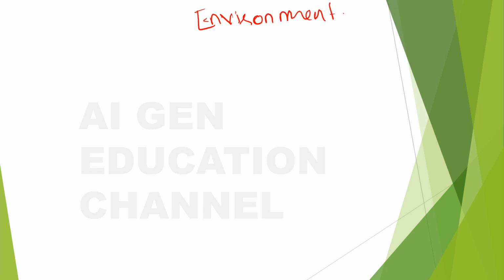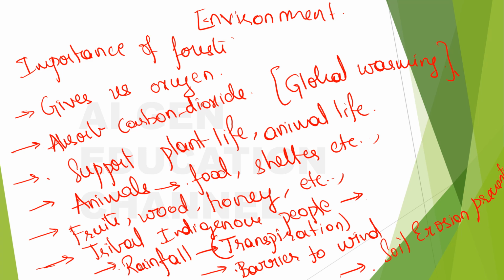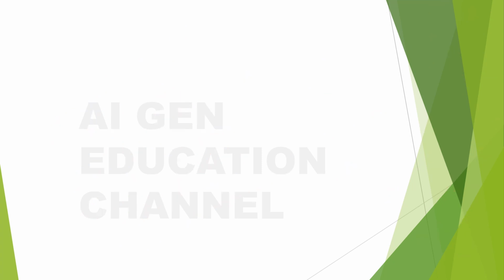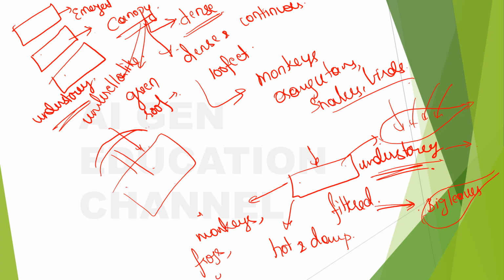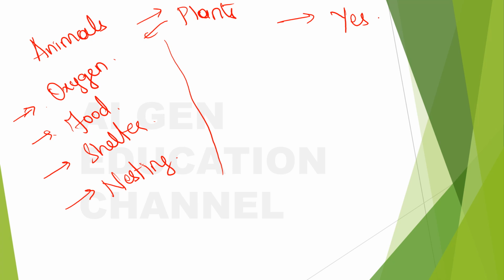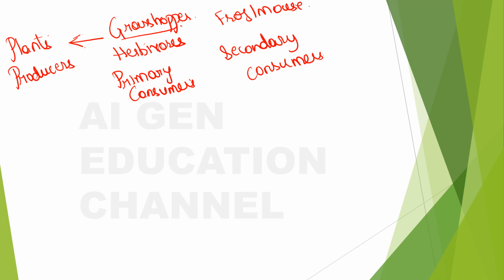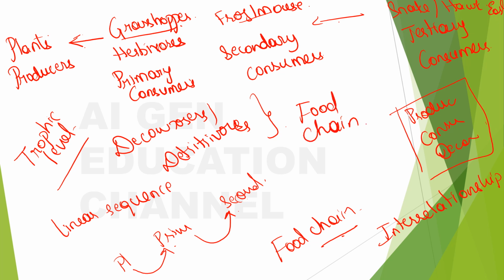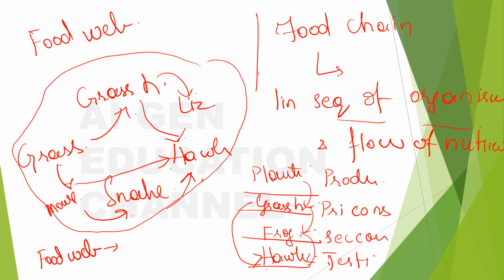GRADE 7 - ENVIRONMENT -2 CBSE| ICSE| STATE BOARDS| OLYMPIAD| UPSC| IIT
About the chapter Environment for Grade 7  students - CBSE| ICSE| STATE BOARDS| OLYMPIAD| UPSC| IIT .

Dear Parents,